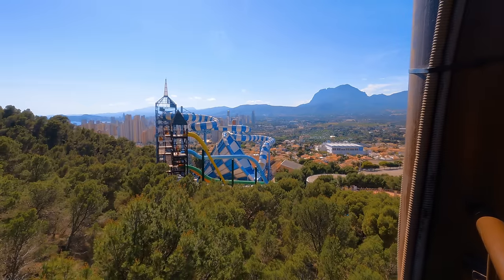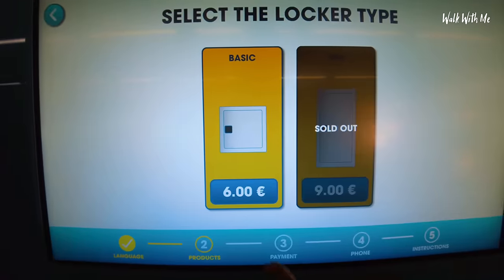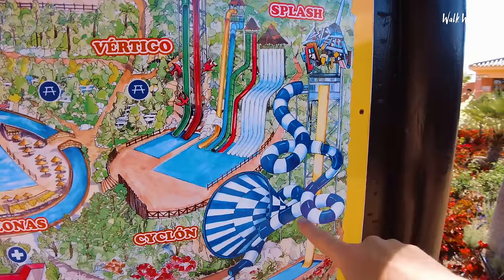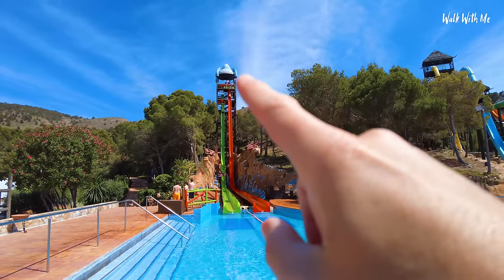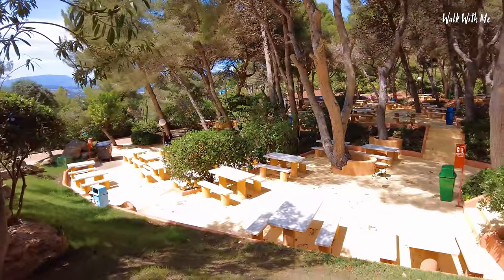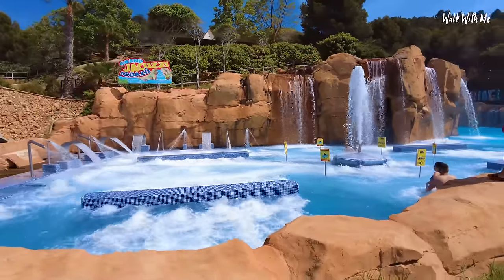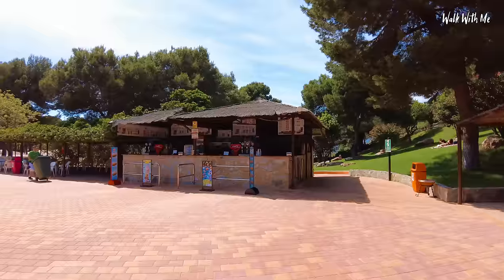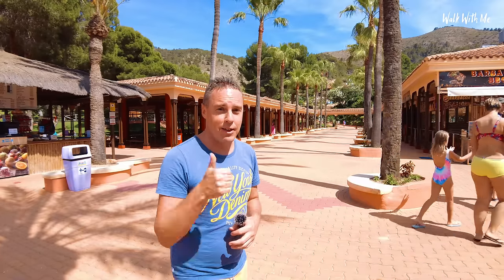Is This The BEST Water Park In Spain?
I visit Aqualandia Benidorm one of the biggest and best water parks in mainland Spain? some of the comments on Tripadvisor would say so, It's early in the season so not many people are around,  Is it any good? Let's find out